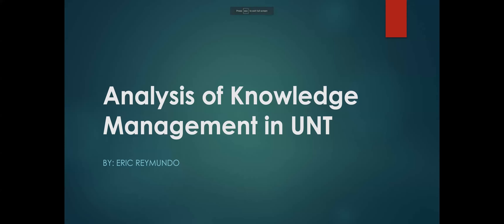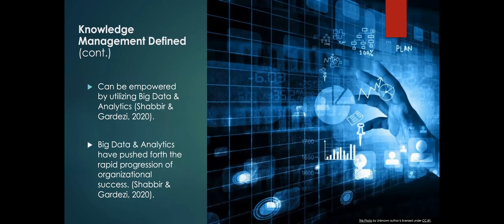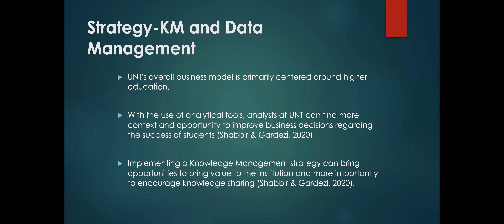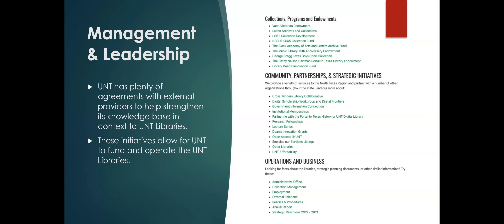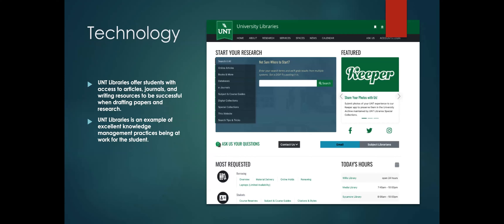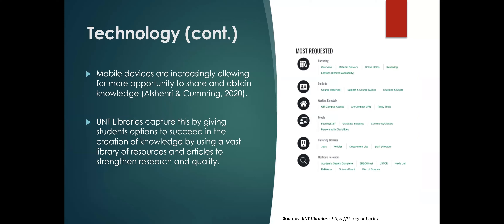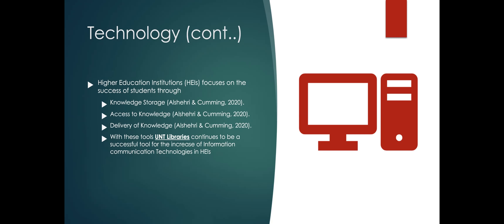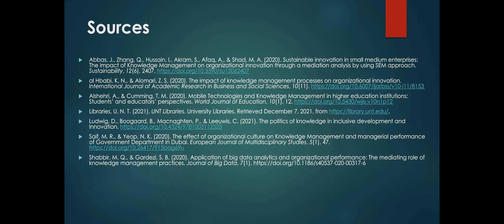Knowledge Management in Universities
Knowledge Management in Universities by Eric Reymundo
To view my blog containing a comprehensive summary of my work